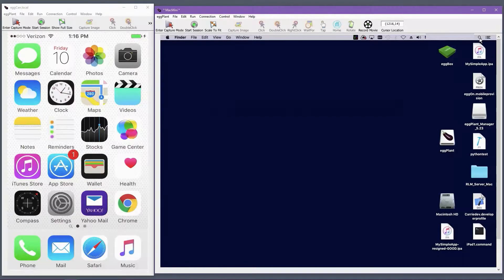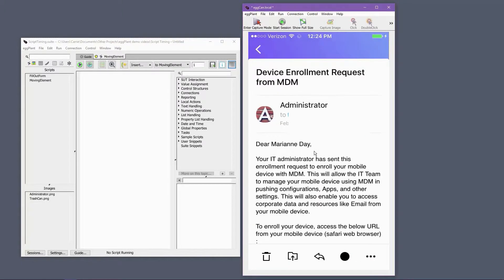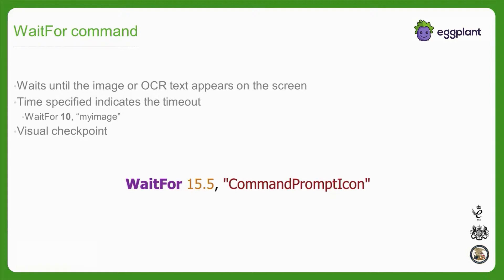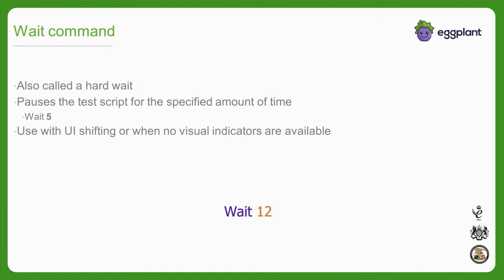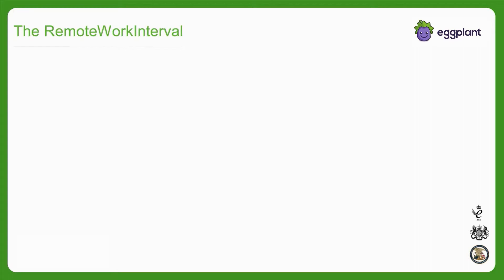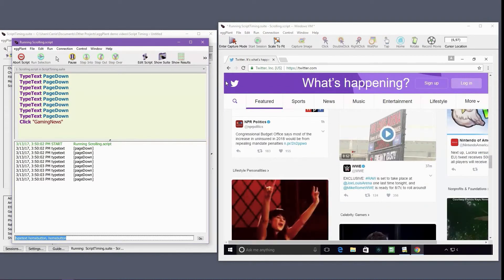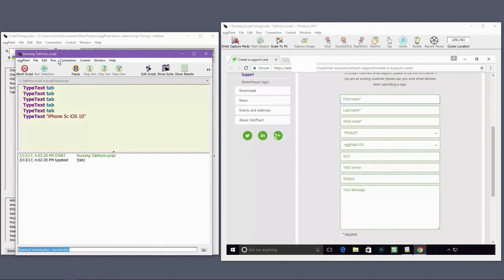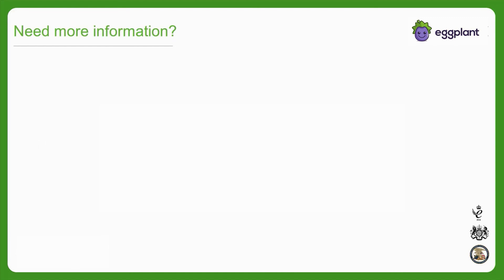Writing Robust Scripts